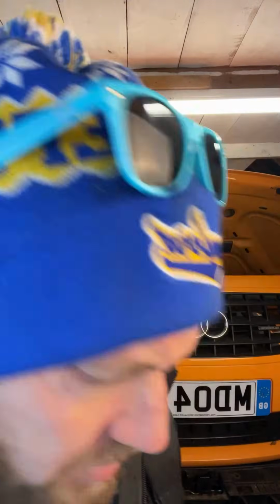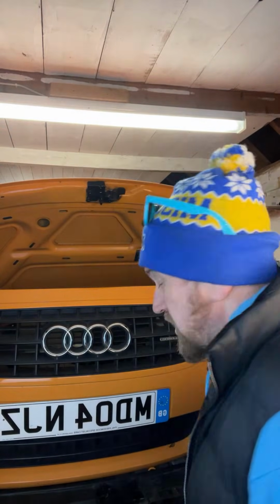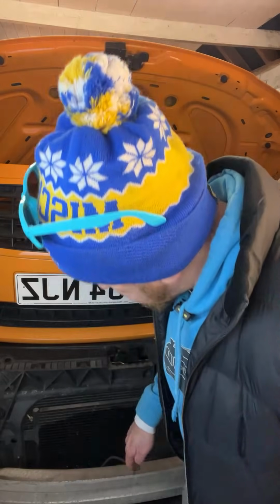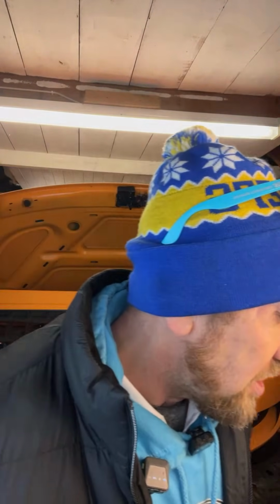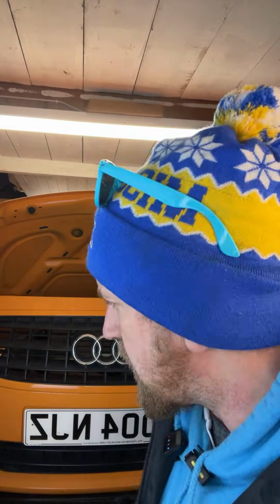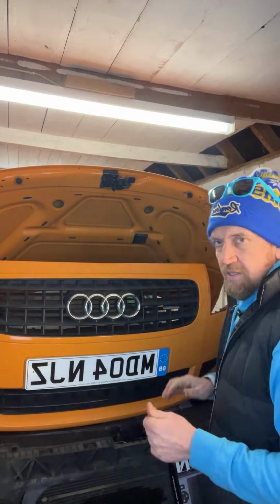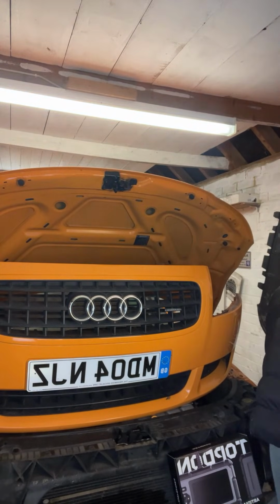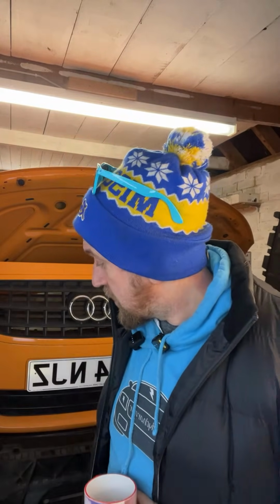Audi TT Live chat - Andycharger Channel - Week 6 - February 2026 - Live Youtube Chat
Yes we are into week 6 of the Audi TT live shows here on the channel. Back for more chat Monday night at 7:30pm UK Time and talk all things TT with you all. Get your questions and problems ready. Lets put the TT world to rights!